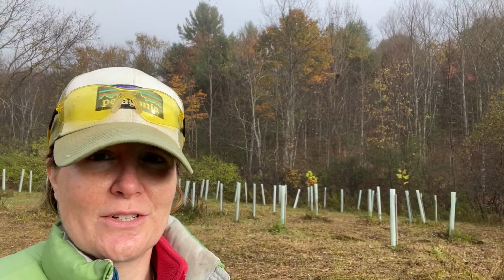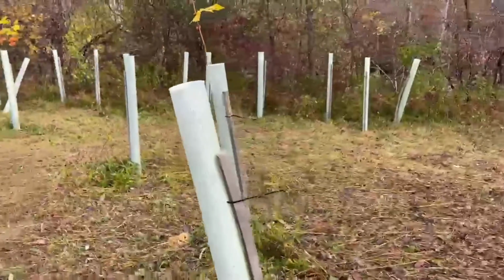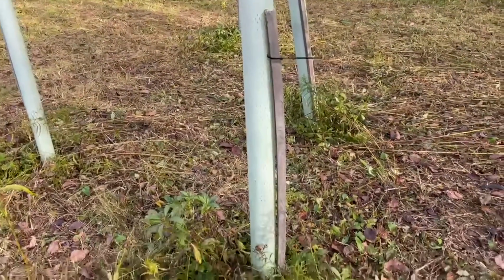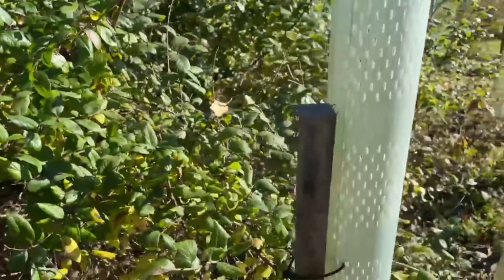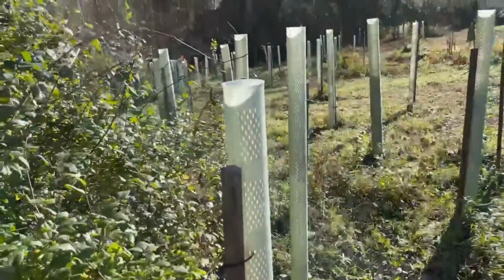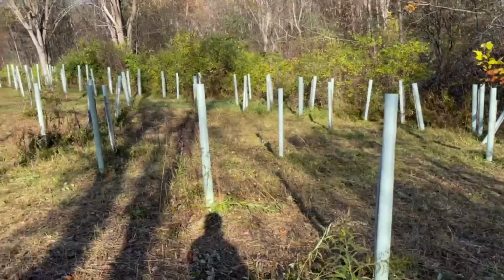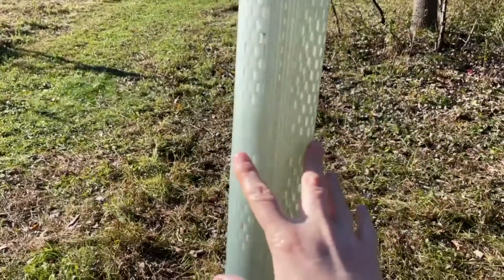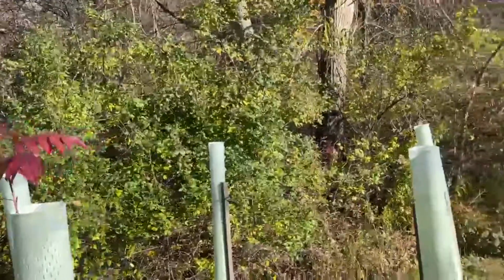Wolf Creek Falls tree tube maintenance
Mohawk Hudson Land Conservancy Conservation Director Sarah Walsh talks about maintaining the tree tubes that protect the newly planted trees and shrubs and MHLC's Wolf Creek Falls Preserve.